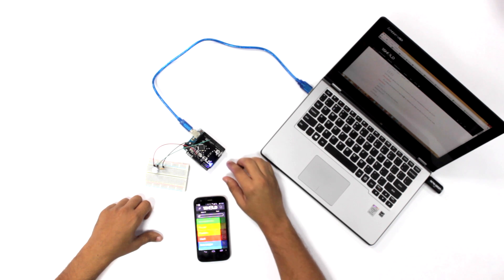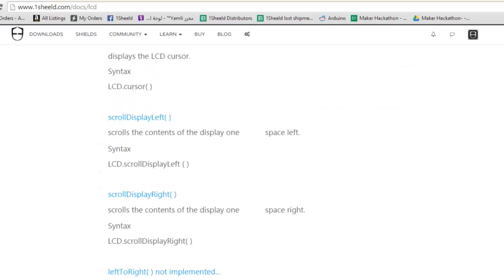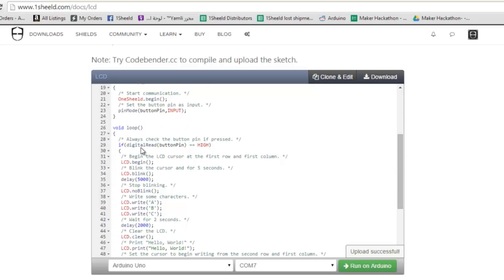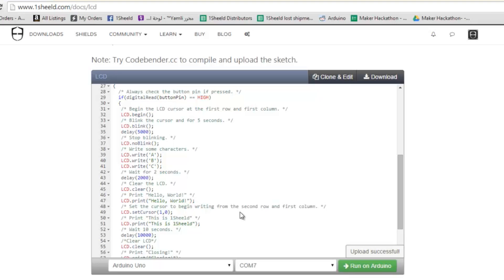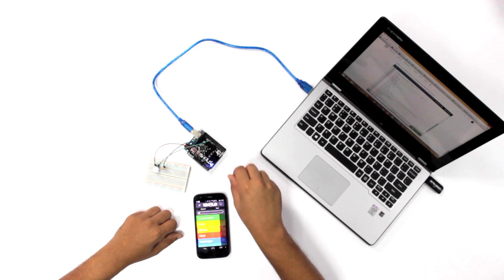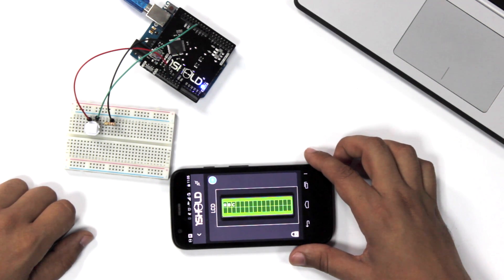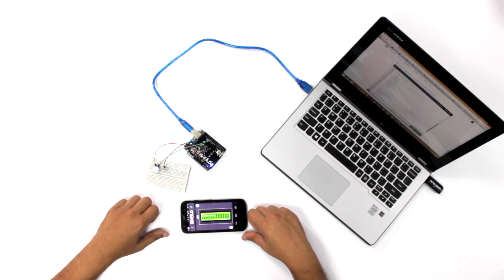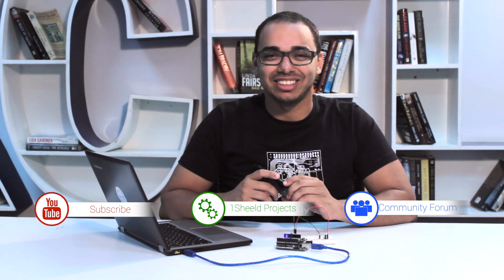Turn your smartphone into a LCD shield for Arduino using 1Sheeld (LCD shield tutorial)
1Sheeld is a mobile app and a board that turns your smartphone into an open platform for Arduino.